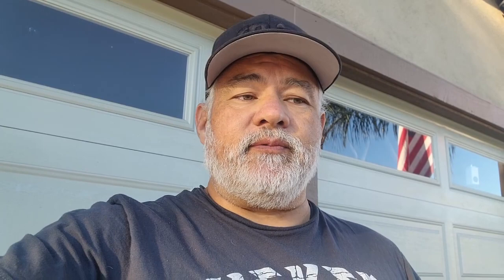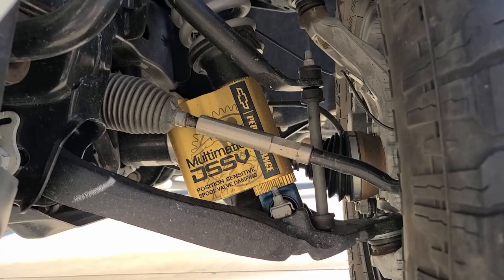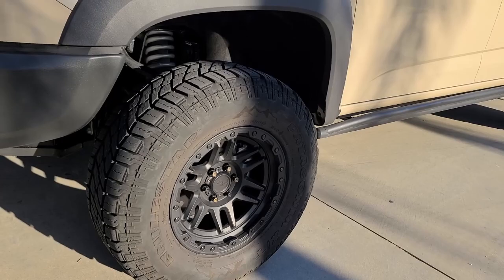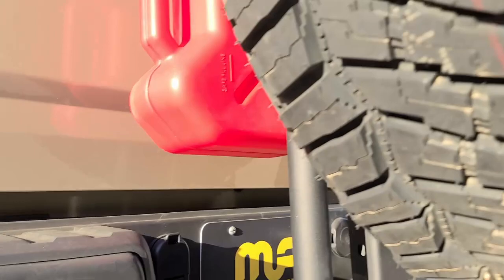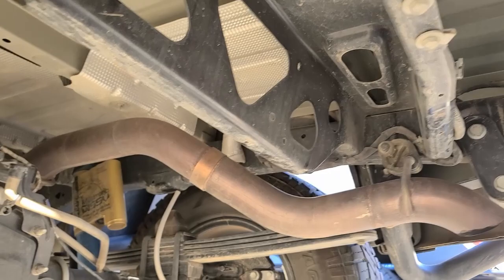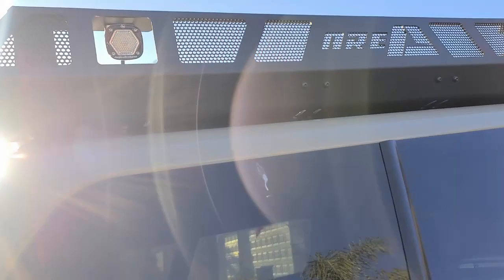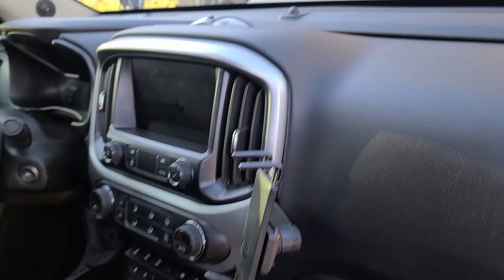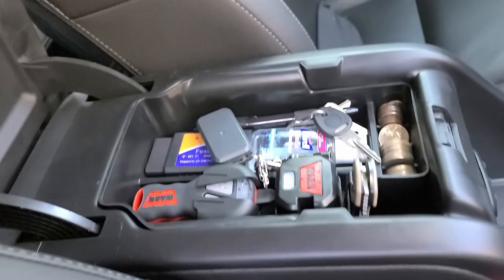OverlandBison - 2021 Colorado ZR2 Bison Overland Build Update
About 5 months into the build and we are at a milestone. We are through Phase 1 - Maximizing performance with Bolt-on accessories and I wanted to spend some time talking about how well they performed and and how some didn't and touch on what's instore for the next volley of modifications.

Phase 2:

As I am looking to bump up the off-road and off-grid capabilities, bigger tires to get though  more difficult terrain are a must and a 35"+ tire means more weight plus less mechanical advantage (gear) to haul the camp gear and generally equates to less "fun" on the street. The fun factor is a must so I will be upping the power of the 3.6L DI v6 motor with a Mallett Cars supercharger and with the extra power King Shocks will have to help keep that all in check with some new springs from Eibach and Deaver.

Lots more coming up as more events and more mods = more adventure